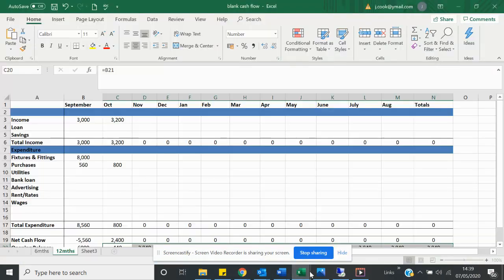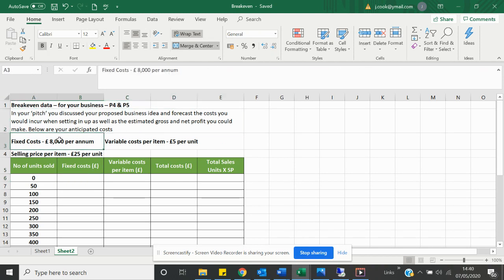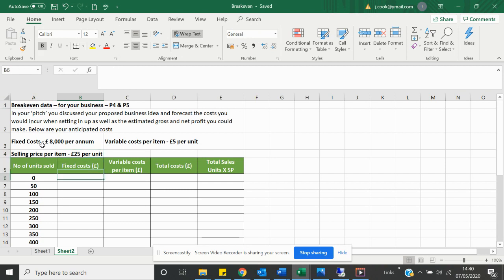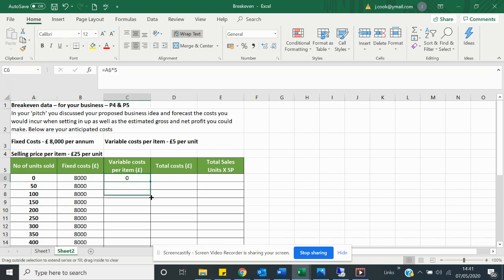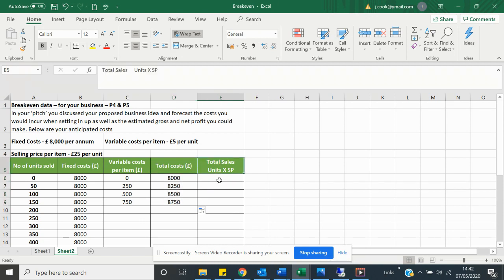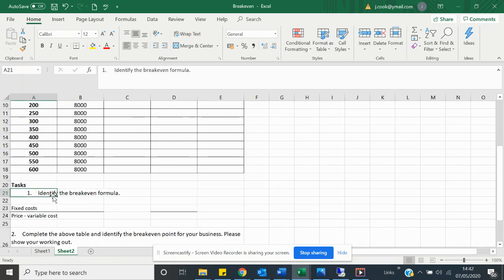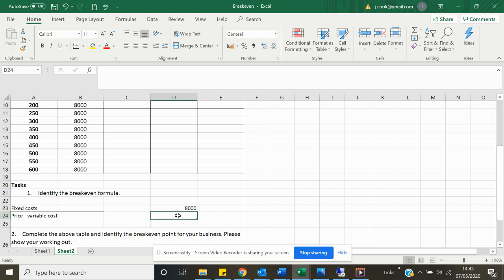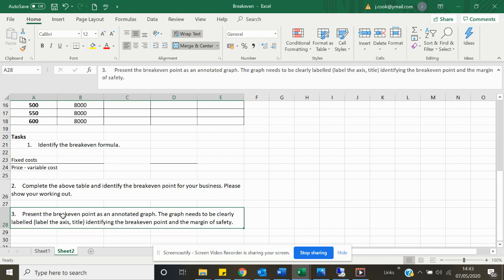Break-even Table 1 of 2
Doing the breakeven